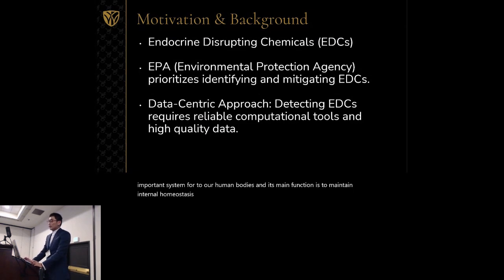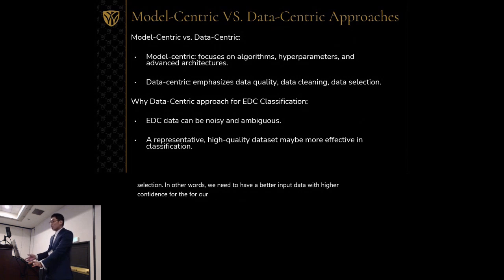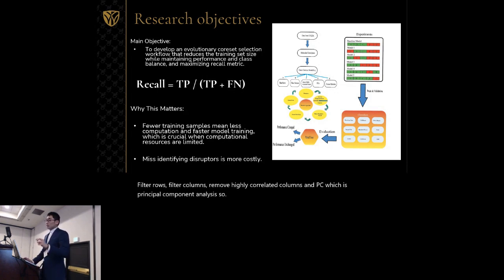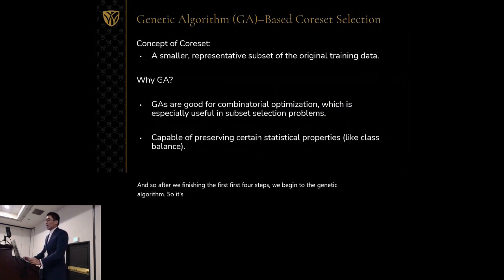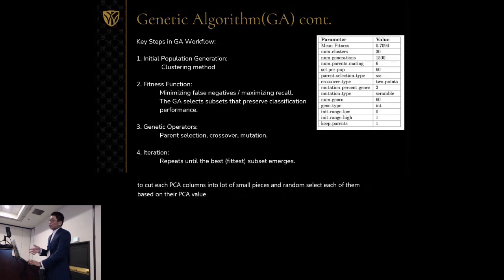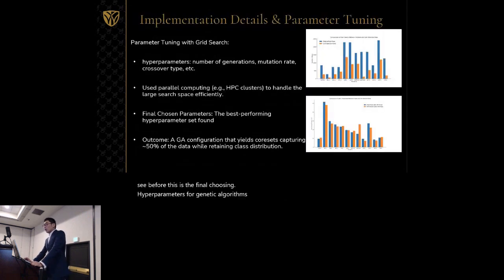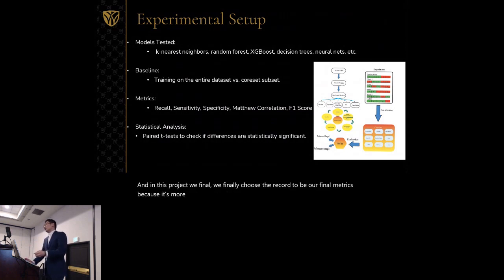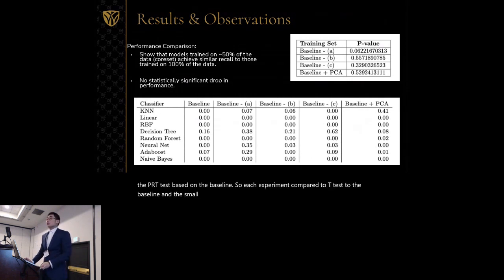Data-Centric Artificial Intelligence for Environmental Toxicology - Yimin Wang - EBRDED - GLBIO 2025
Data-Centric Artificial Intelligence for Environmental Toxicology - Yimin Wang - Empowering Biological Research with Data-driven Experimental Design - GLBIO 2025